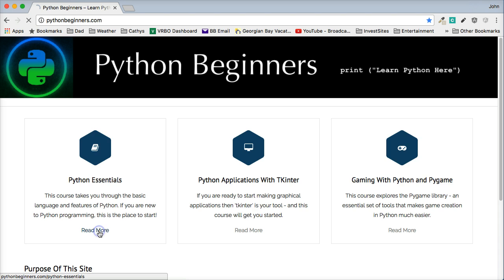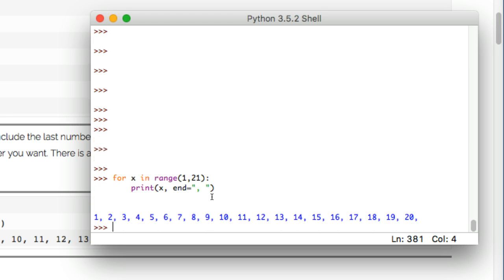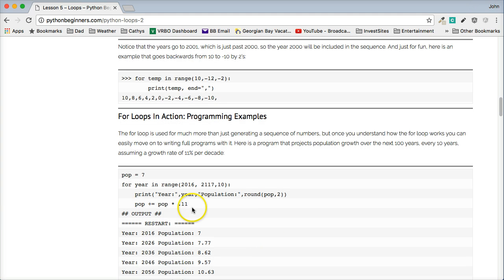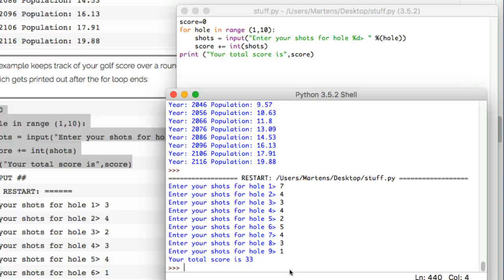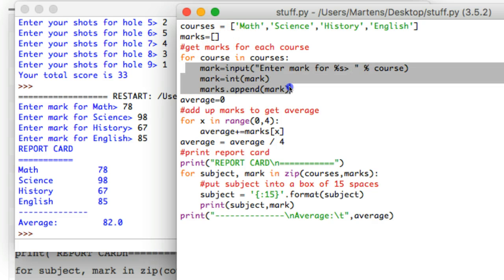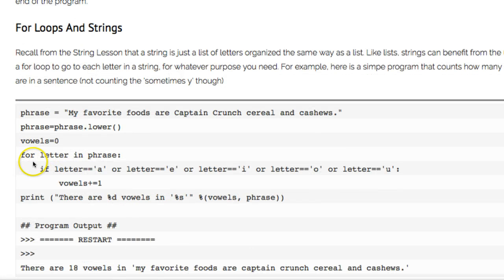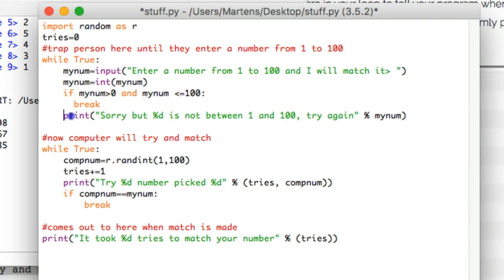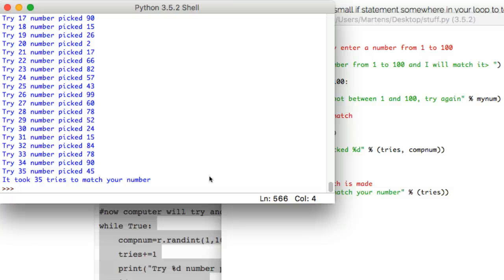Python Loops For Beginners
Python tutorial for beginners.  Part 5 of 8.  In this tutorial learn about using for loops and while loops in Python.